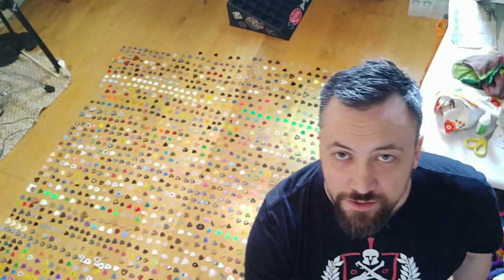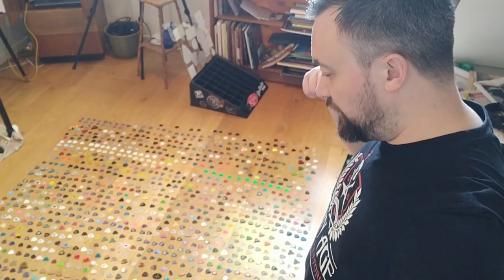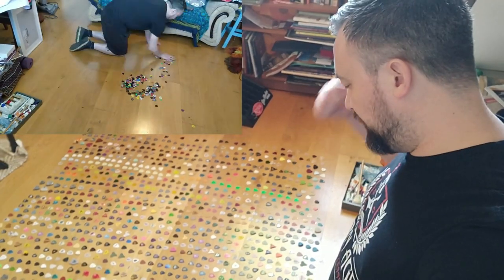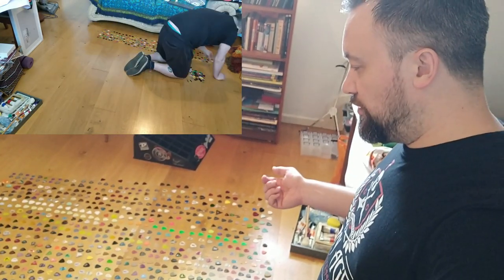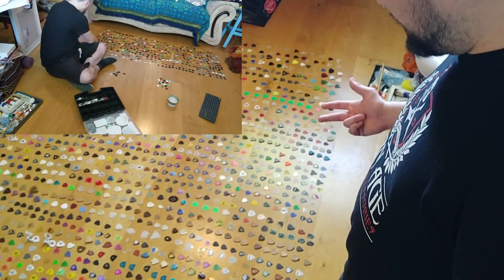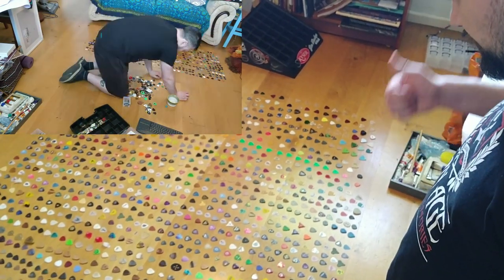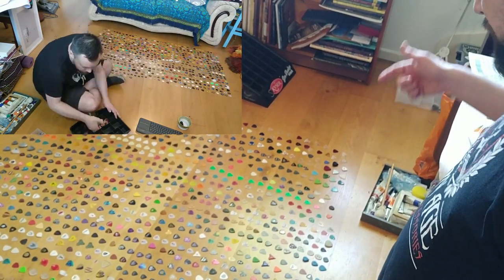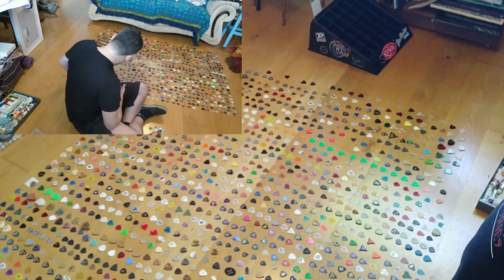My Pick Collection as of 11/4/20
A quick video today as I take a swift run through the collection as of this date.